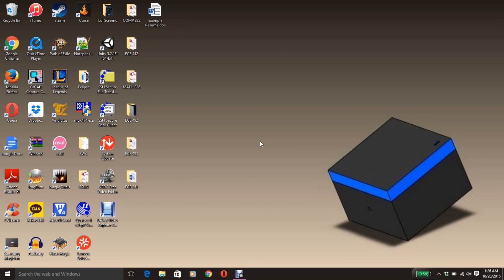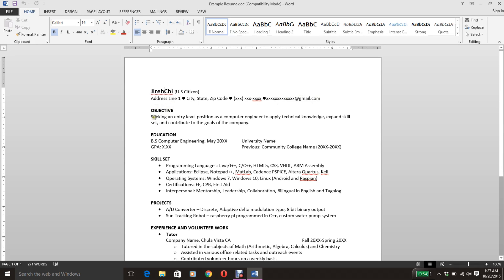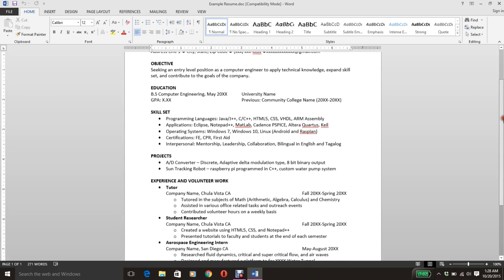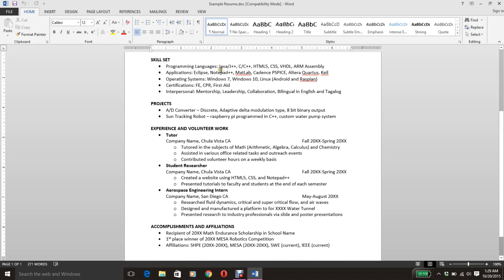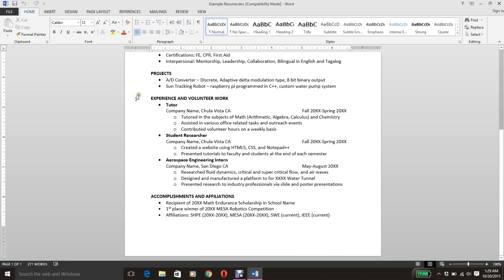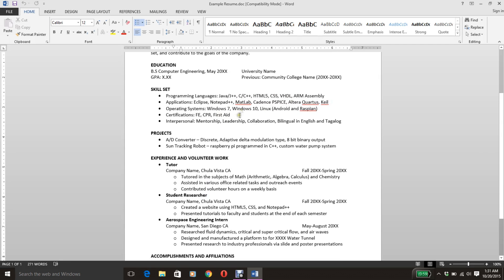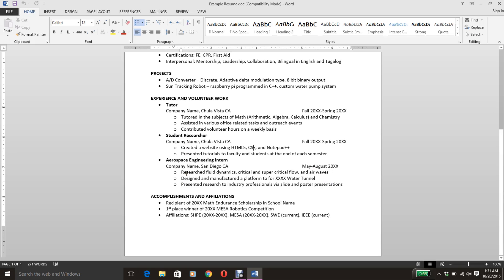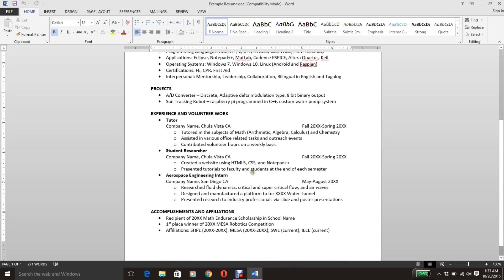How to Write a Resume (Computer Engineering Student)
Here is a great example of how to write a resume for college students majoring in computer related fields. This is all from my personal experience and I've had positive feedback from professors and recruiters.

Video Edit by SilentDreamcast. Be sure to check out his channel!